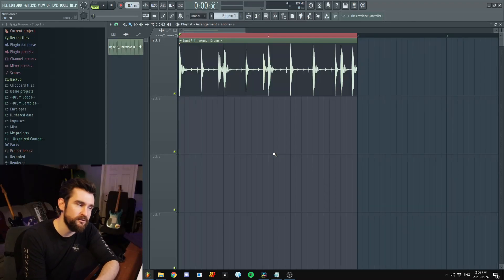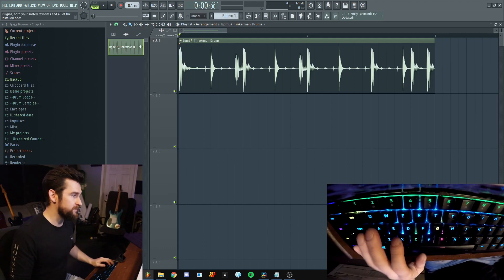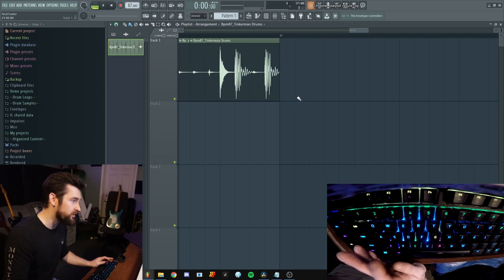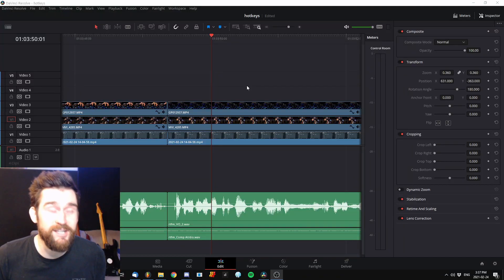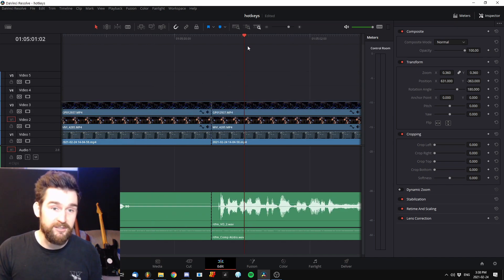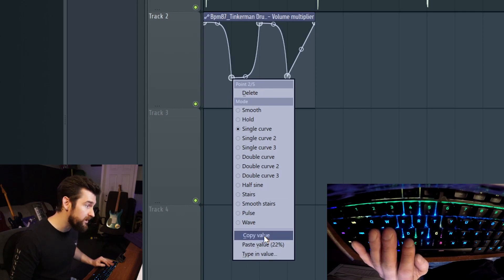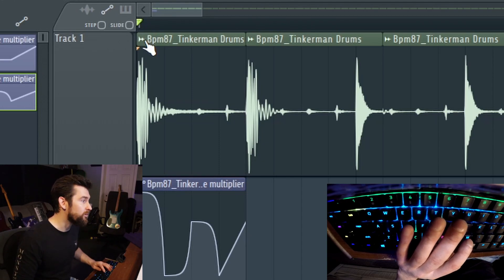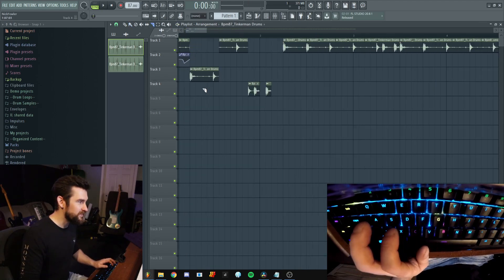Become a better music producer with one simple trick (HOT KEYS)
Hot keys are commonly overlooked by music producers. When I produce music in FL Studio I lean HEAVILY on shortcuts which allows me to quickly get my ideas out. Think about it - if you do something 1000 times a day and you can save 2 seconds each time you do it that's over half an hour of time saved. I work primarily in FL Studio, but the same concept applies to Ableton, Logic, Cubase, and even non-audio software like Adobe Premier, Davinci resolve, and even Microsoft Excel.

So take this simple trick, put in the work and learn those HOT KEYS BABY! You'll become a better producer in no time :)

00:00 Intro
00:57 Hot Key Demo
02:13 Applying Technique to Video Editing
02:59 Hot Key Demo
04:36 Why It's Important